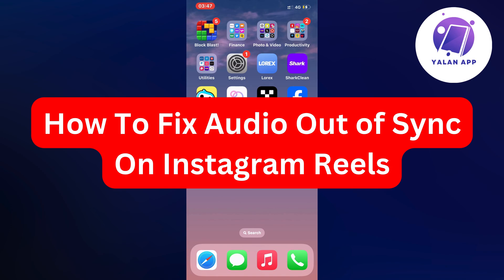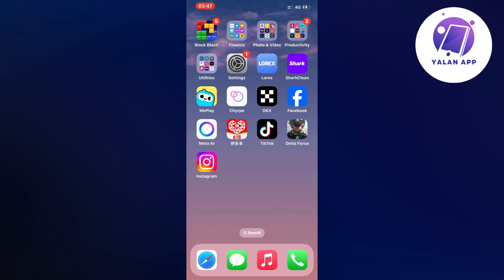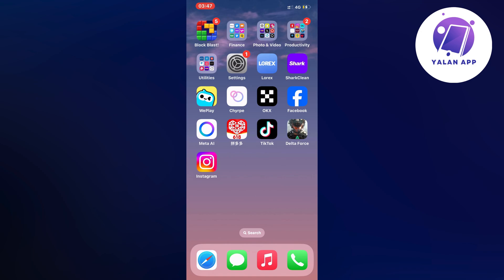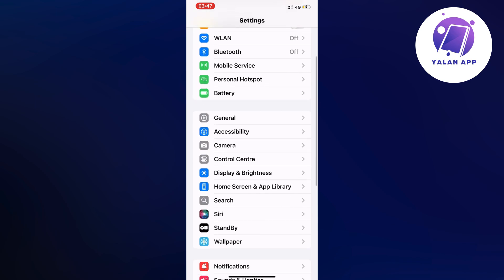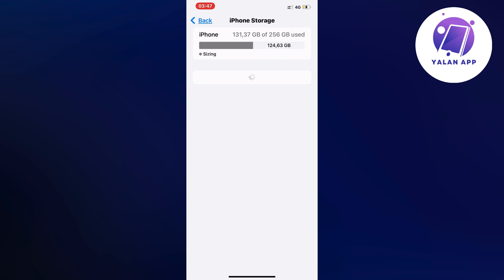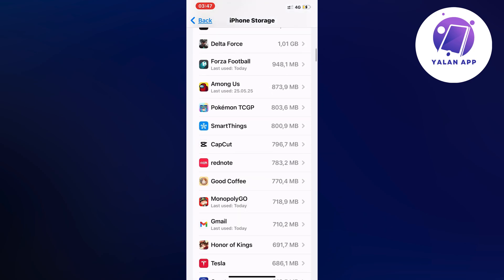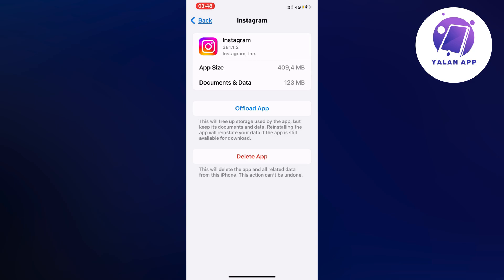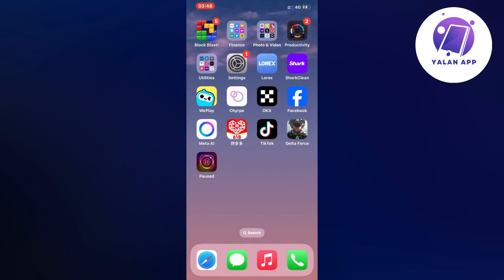How To Fix Audio Out of Sync On Instagram Reels (2025)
If you want to be able to fix audio out of sync on instagram reels, then this video will be perfect for you!